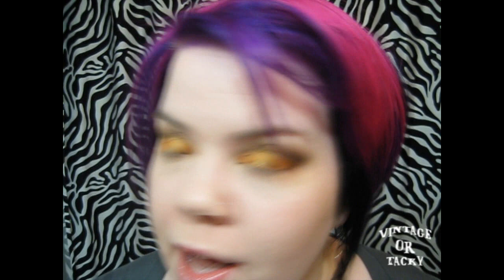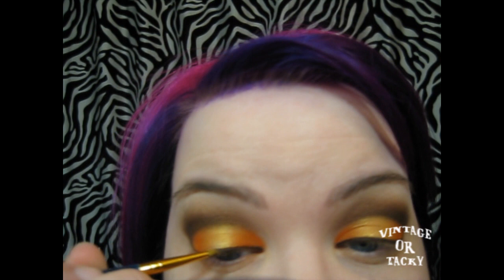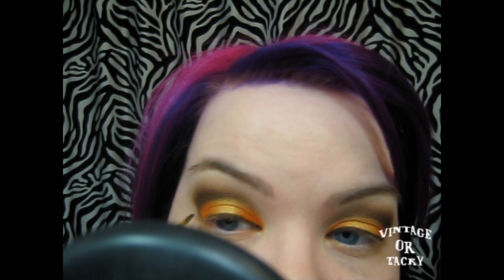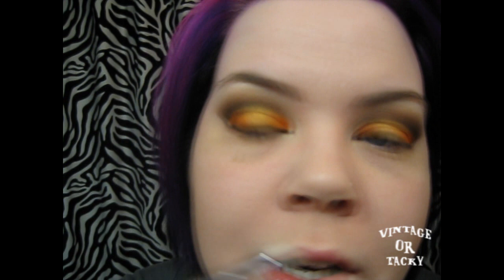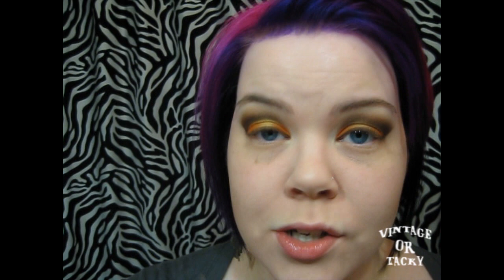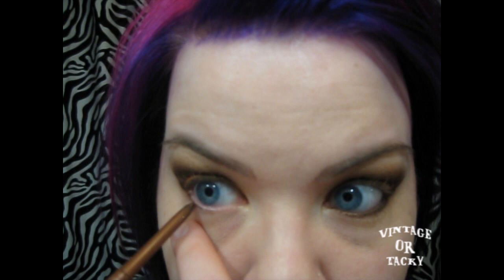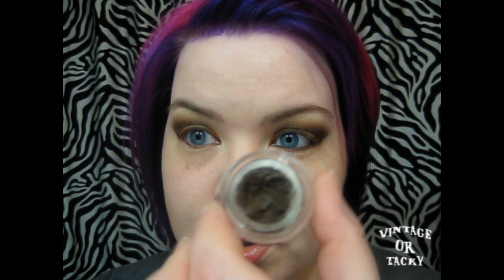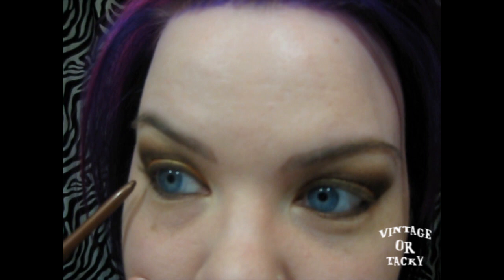Monarch Inferno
Check out Pictures and a list of what I used to create this look:

Many of you asked me to show swatches of pressed VS loose shadows, so here's the blog post for that as well: